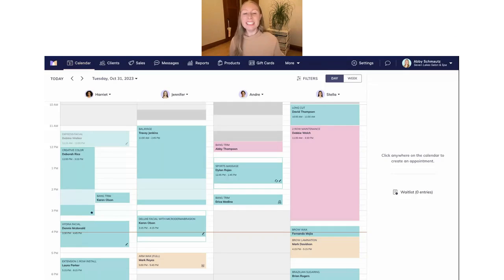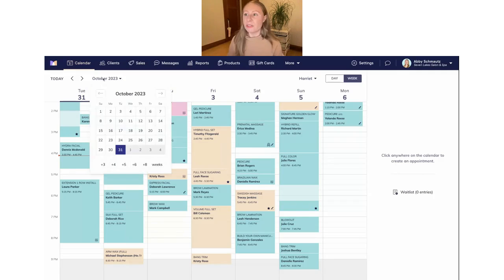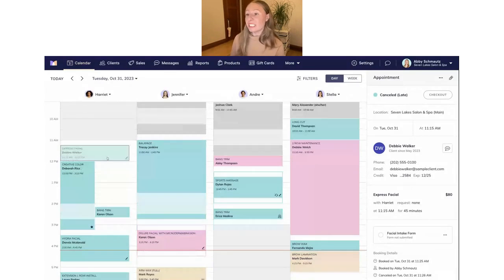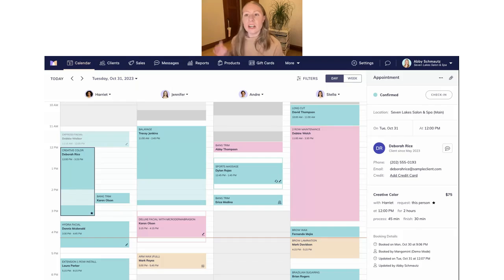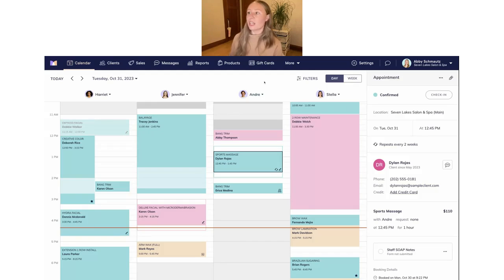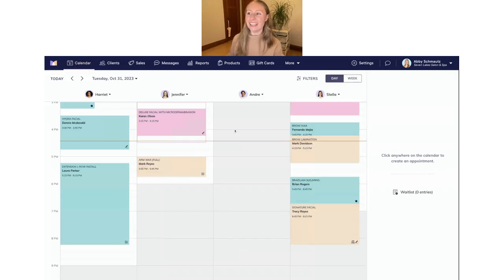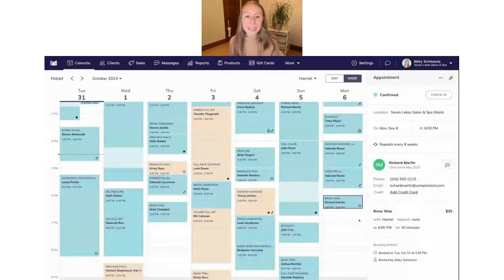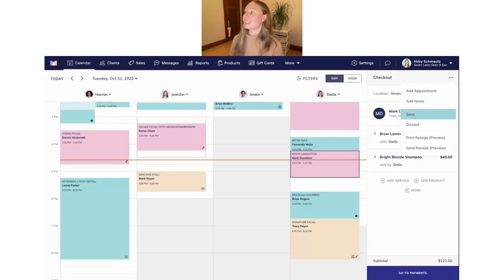Mastering Your Salon & Spa Appointment Calendar in Mangomint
Mangomint's easy-to-use calendar lets you take control of your salon or spa schedule, schedule appointments, and see everything in one place.

In this webinar, we'll show you how easy it is to:

Use the calendar to quickly navigate between dates, see the status of appointments at a glance, view upcoming staff schedules, and more.

- Schedule new appointments (including repeating appointments)
- Book services that require processing and buffer time and easily view them on the calendar
- Give staff members helpful information about appointments at a glance with calendar icons
- Take advantage of single-screen salon scheduling and checkout

Chapters:
00:00 Introduction
01:12 Get to know your calendar
04:29 Navigate between dates and jump ahead
06:39 What Calendar colors mean
11:02 Services with processing & buffer time
16:31 What Calendar icons mean
20:14 Adjust Calendar display preferences
24:33 How to create a new appointment
28:02 Schedule repeating appointments
29:48 See everything at a glance
32:20 Q&A